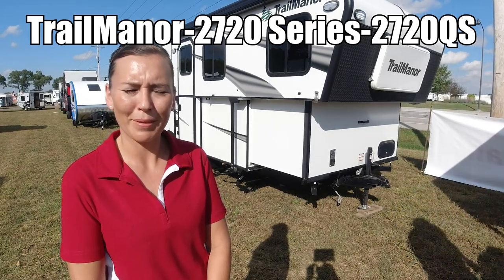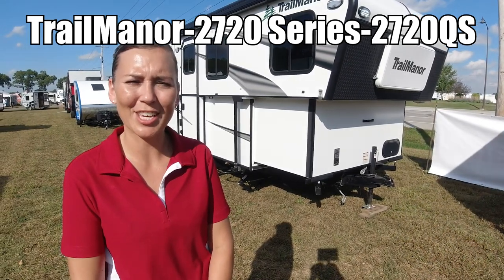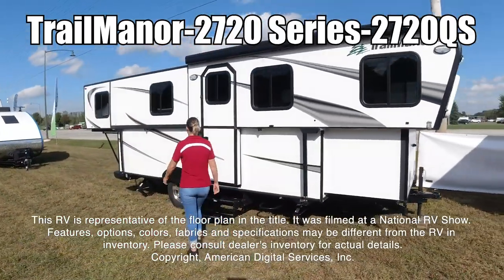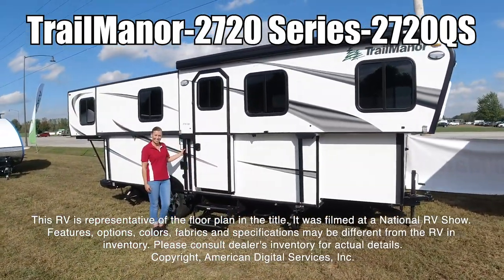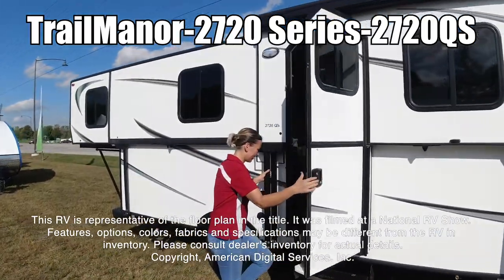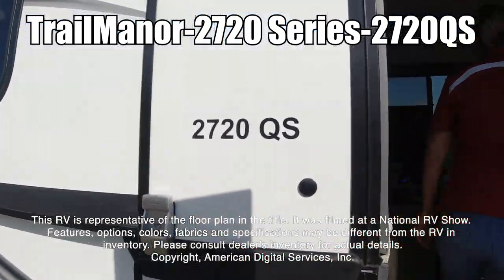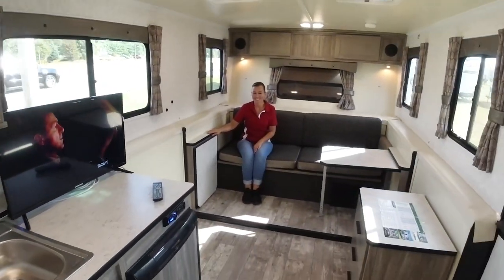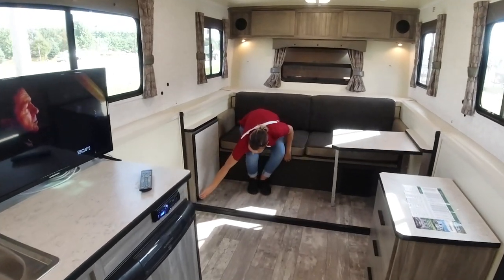2020 TrailManor-2720 Series-2720QS